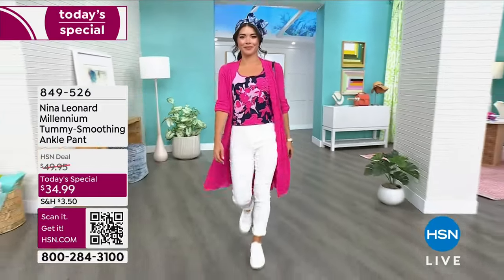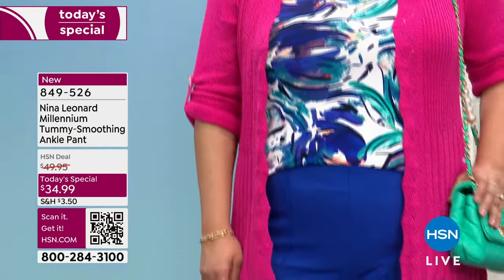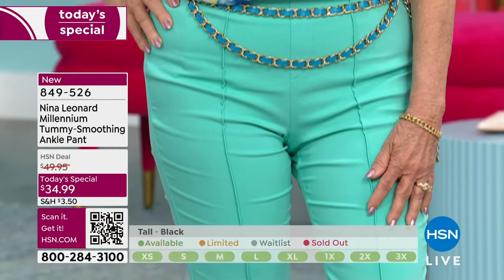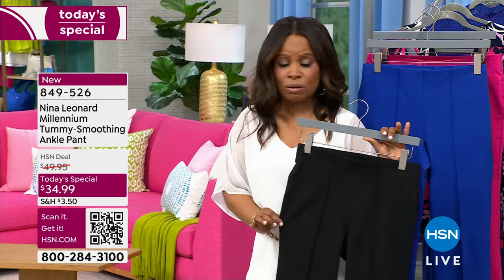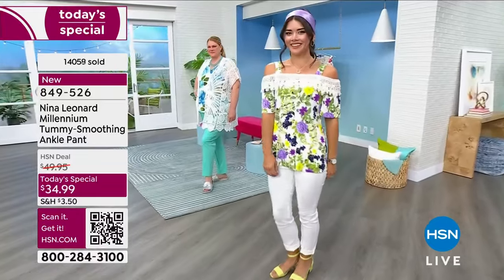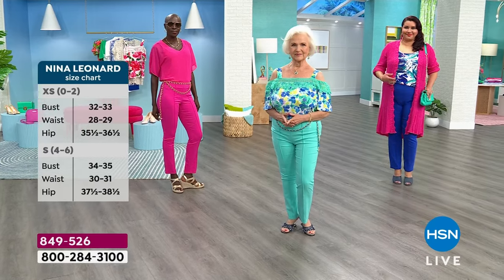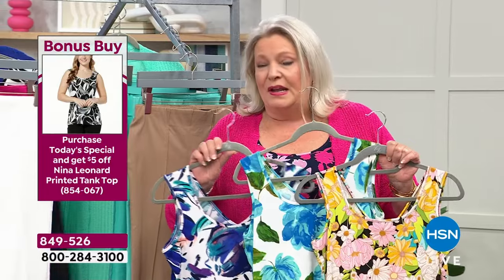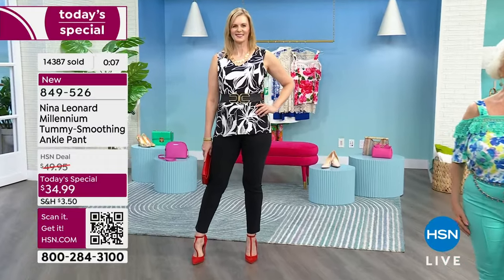Nina Leonard Millennium TummySmoothing Ankle Pant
Nina Leonard's tummysmoothing pants feature a flattering fit, sleek silhouette and comfort, without sacrificing style. Easily pair them with your favorite tunics or tops, completing the look with sophisticated heels or comfortable flats.